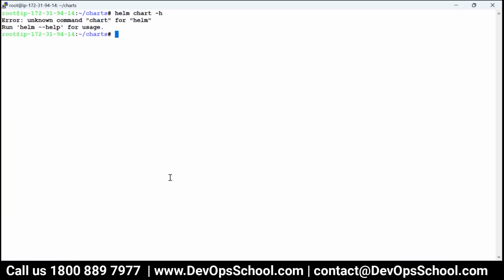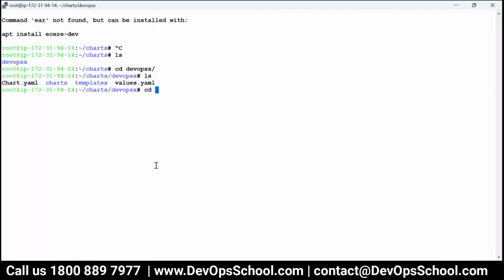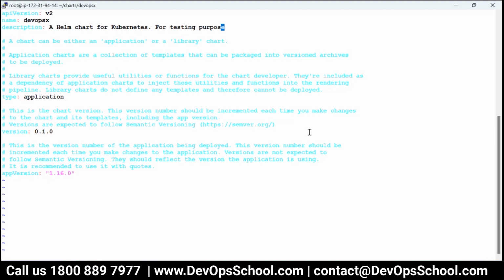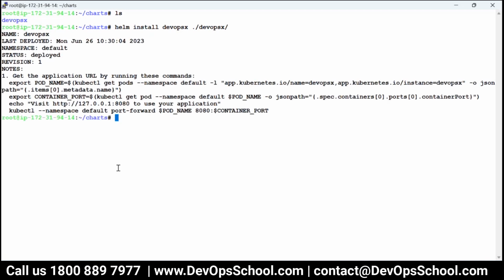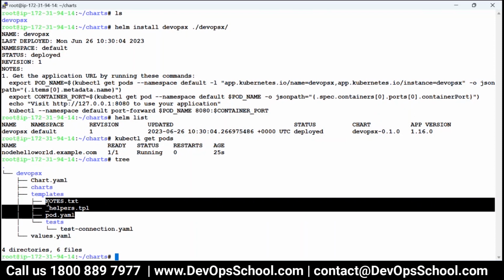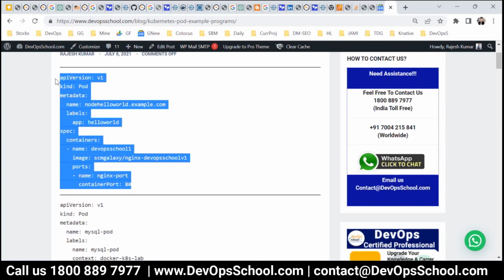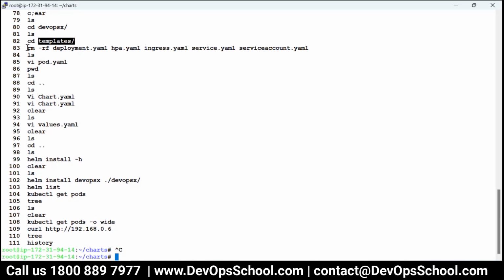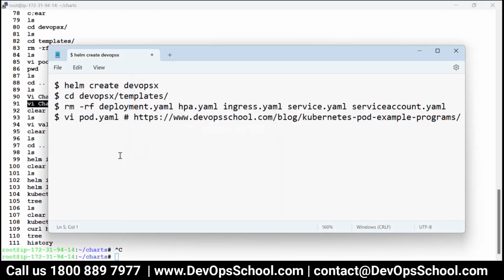Helm Fundamental to Advance Tutorials 2023 Part - 3 Out 14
Efficient Deployment: Discuss strategies to leverage Helm charts for efficient and consistent deployment of Kubernetes applications, ensuring scalability and reliability.

Chart Maintenance: Address best practices for maintaining Helm charts, including versioning, updates, and managing dependencies, to facilitate smooth application lifecycle management.

Security Considerations: Explore security measures and guidelines to ensure the integrity of Helm charts and deployed applications, including vulnerability scanning, RBAC configurations, and secrets management.

Community Collaboration: Foster collaboration within the Helm community to share knowledge, contribute improvements, and address challenges collectively, enhancing the overall ecosystem and user experience.

Integration and Extensibility: Explore integration possibilities with other Kubernetes tools and platforms, as well as ways to extend Helm's functionality through plugins and customizations, to meet diverse deployment requirements.

- Private video is only available for 599 Plan.

Top 10 Certifications in the world
1. DevOps Certified Professionals (DCP)

2. Site Reliability Engineering Certified Professionals (SRECP)

3. DevSecOps Certified Professionals (DSOCP)

4. Master in DevOps Engineering (MDE)

5. Kubernetes Certified Administrator & Developer (KCAD)

6. GitOps Certified Professional (GOCP)

7. Master in Observability Engineering (MOE)

8. MLOps Certified

9. DataOps Certified Professional (DOCP)

10. AiOps Certified Professional (AIOCP)